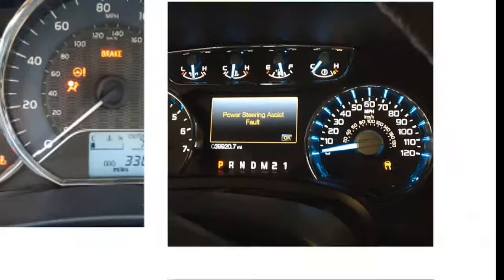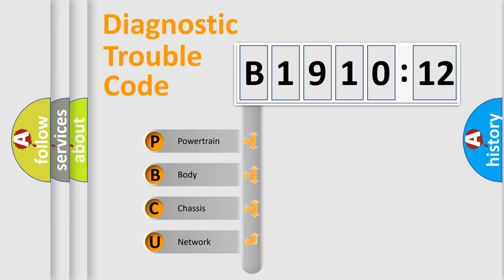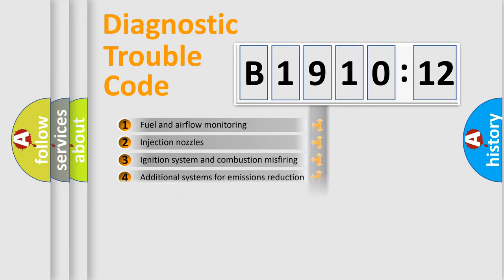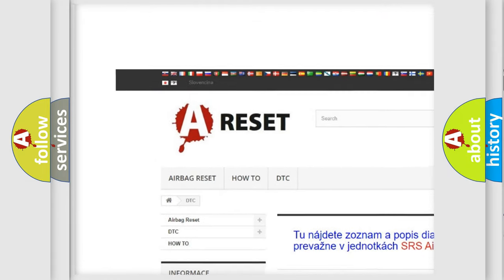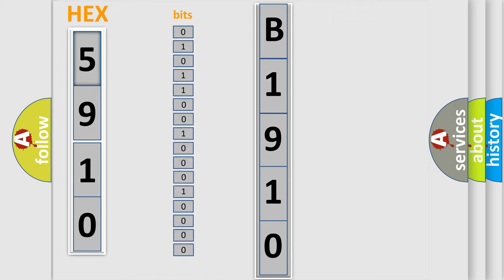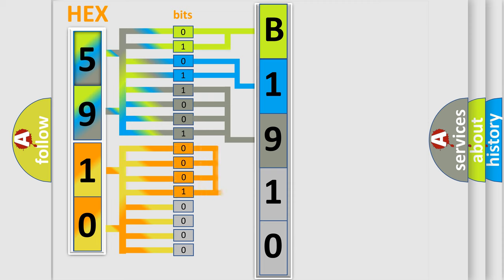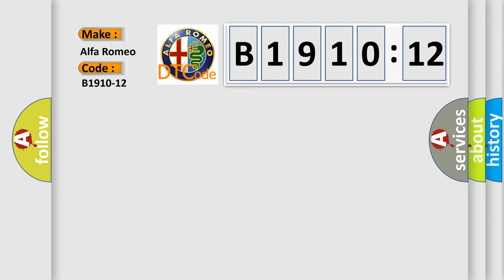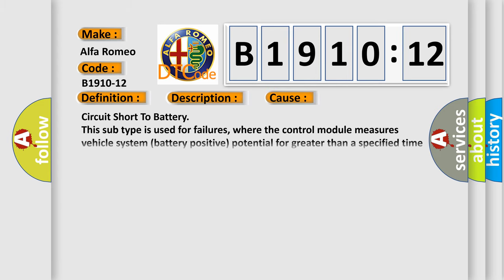DTC Alfa-Romeo B1910-12 Short Explanation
Contents:
0:21 Basic DTC analysis according to OBD2 protocol standard.
1:48 Insight into programming
2:58 A diagnostically understandable description of the Diagnostic Trouble Code
3:05 Basic error definition

Make:
Alfa Romeo
Code:
B1910-12
Definition:
Distribution Rear Motor Command - (S.C. To Vbatt) Circuit Short To Battery
Description:
This DTC sets if the HVAC Module detects a short circuit to battery in the Rear Mode Door Actuator wiring harness.